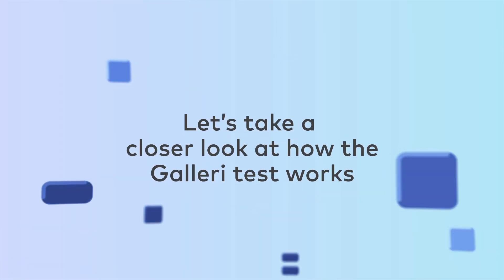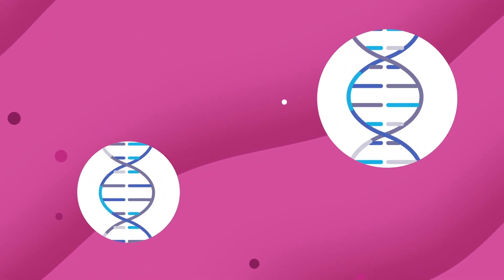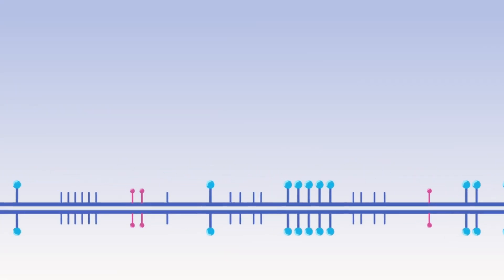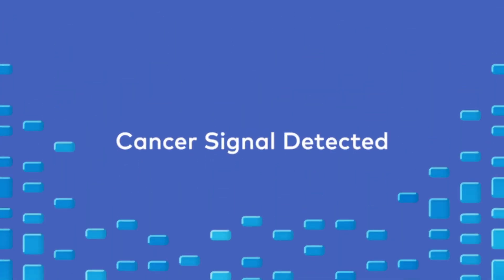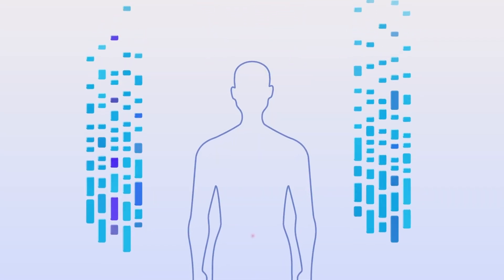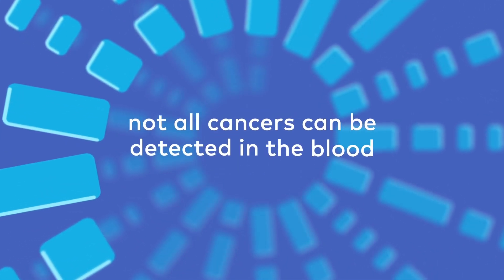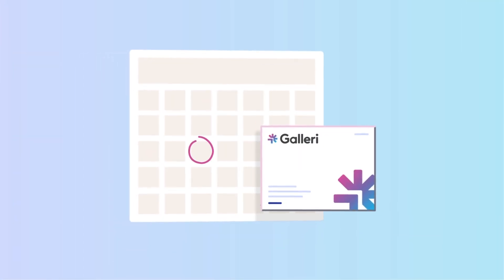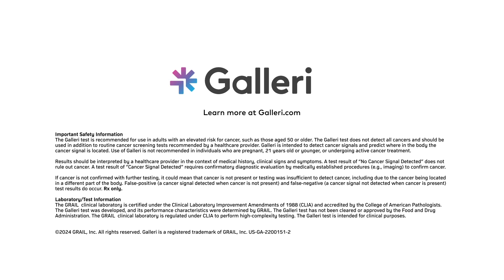How Does the Galleri Test Work?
Cancers growing in the body shed DNA into the bloodstream.1,2,3 Although there are many types of cancer, the DNA fragments can act like a unique “fingerprint” of cancer.

Using the latest scientific discoveries and DNA sequencing technology, the Galleri multi-cancer early detection test screens hundreds of thousands of DNA sites in the most informative DNA regions

The Galleri test results provide direction to your healthcare provider and help guide the next steps for diagnosis.4

Galleri should be used in addition to healthcare provider recommended screening tests. The Galleri test does not detect a signal for all cancers and not all cancers can be detected in the blood. False positive and false negative results do occur. Galleri is a screening test and does not diagnose cancer. Diagnostic testing is needed to confirm cancer.

Rx only. See Important Safety Information

References
1.Klein EA, Richards D, Cohn A, et al. Clinical validation of a targeted methylation-based multi-cancer early detection test using an independent validation set. Ann Oncol. 2021 Sep;32(9):1167-77. doi: 10.1016/j.annonc.2021.05.806
2.Liu MC, Oxnard GR, Klein EA, et al. Sensitive and specific multi-cancer detection and localization using methylation signatures in cell-free DNA. Ann Oncol. 2020 Mar 30;31(6):745-59. doi: 10.1016/j.annonc.2020.02.011
3.Thierry AR, El Messaoudi S, Gahan PB, et al. Origins, structures, and functions of circulating DNA in oncology. Cancer Metastasis Rev. 2016 Jul 8;35:347–76. doi: 10.1007/s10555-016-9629-x
4.Schrag D, Beer TM, McDonnell CH, et al. Blood-based tests for multi-cancer early detection (PATHFINDER): a prospective cohort study. Lancet. 2023;402:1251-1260. doi: 10.1016/S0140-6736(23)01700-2